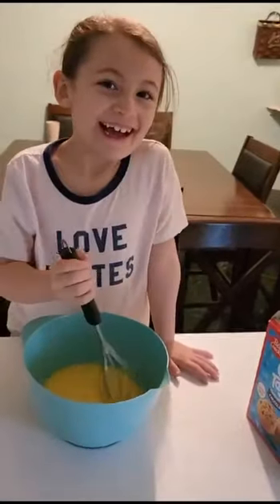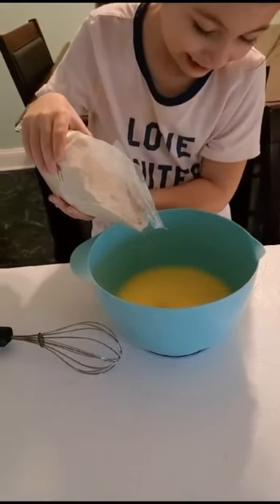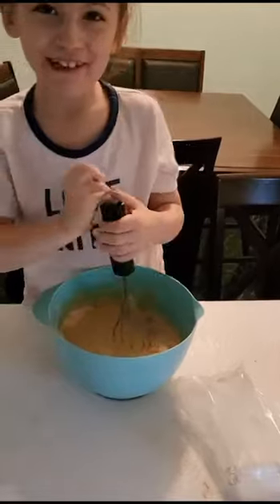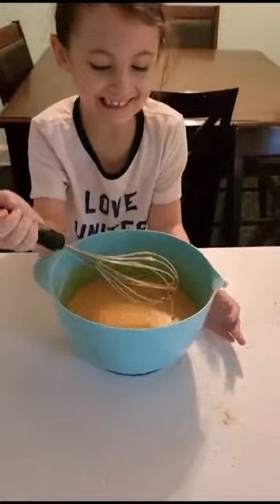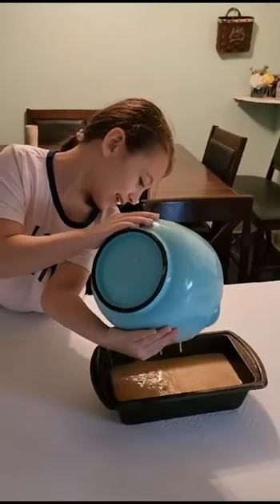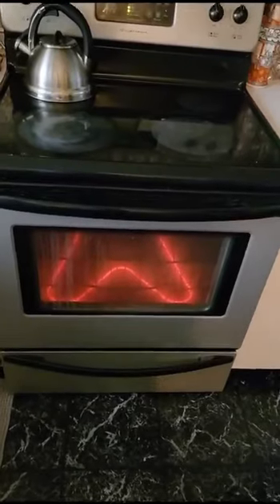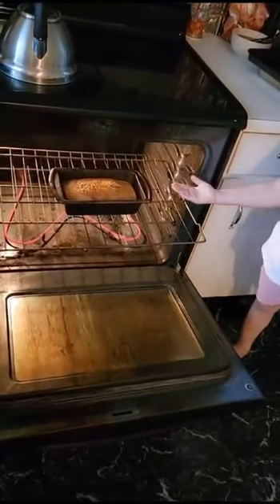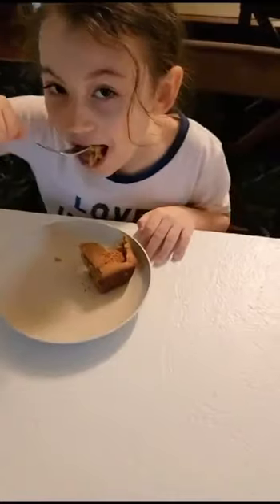6 Year old bake chocolate cake.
6 YR OLD BAKE CHOCOLATE CAKE FOR SHE AND HER BROTHERS.